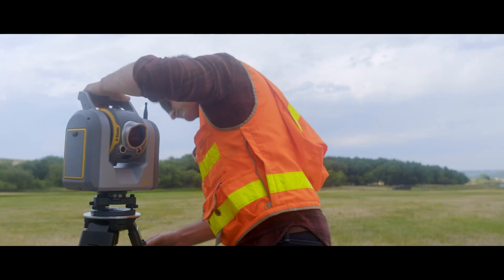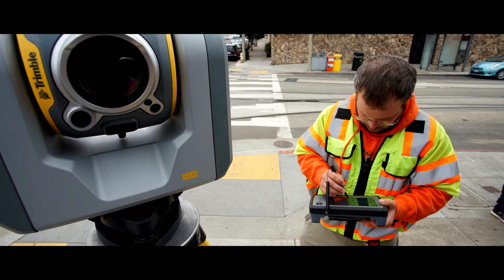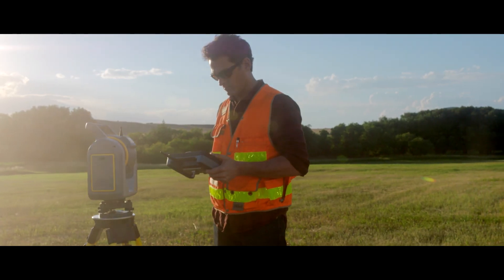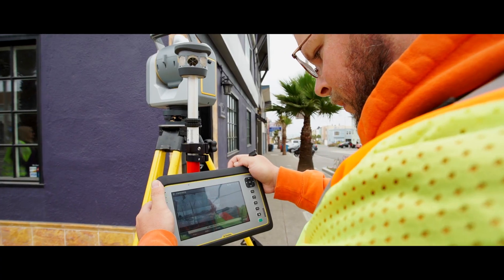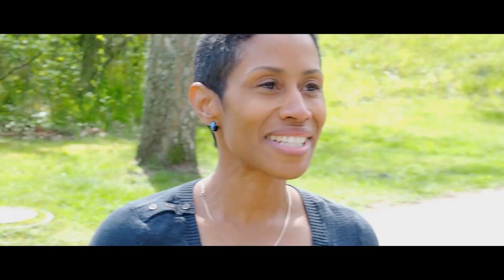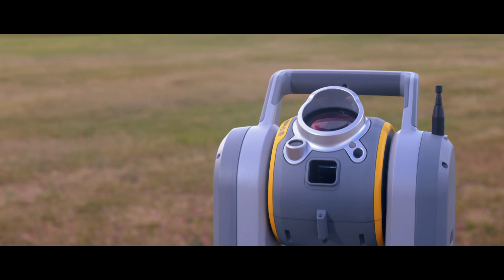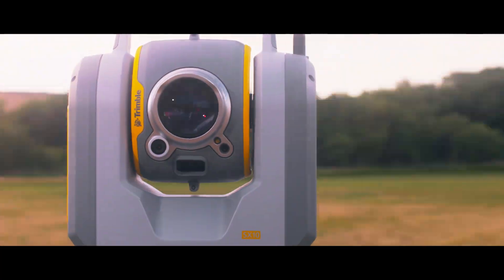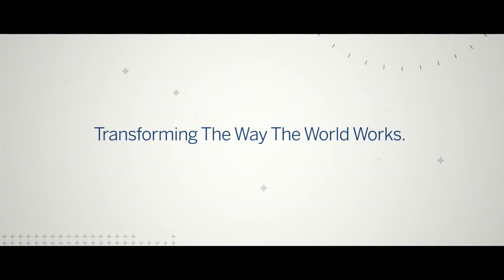Trimble SX10 Scanning Total Station Overview - English